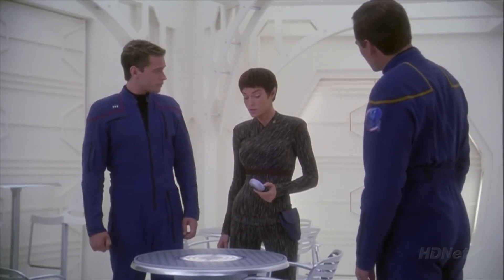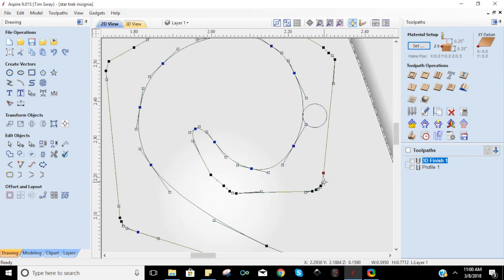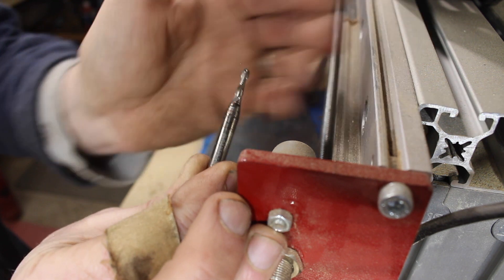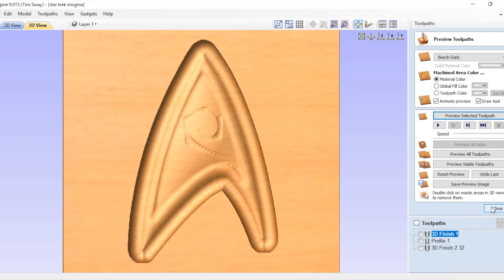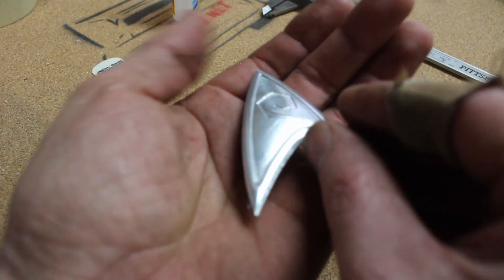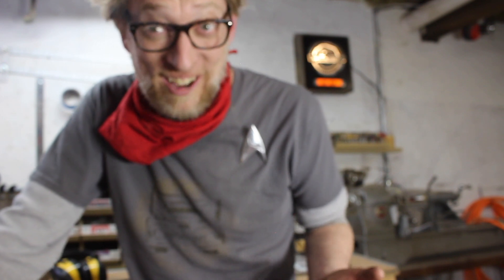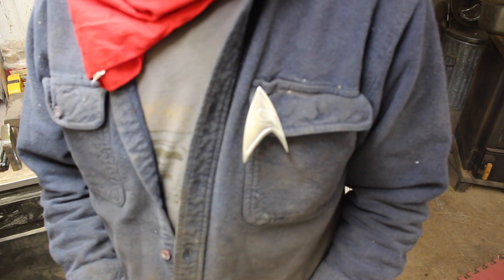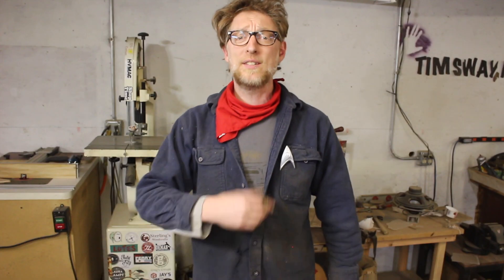Star Trek Insignia 3D Carved from Aluminum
I wanted to make my own Star Trek insignia, so I carved one from Aluminum on my CNC. The same principles could be applied to a 3d printed version, or sculpted by hand from wood.

I have a 2D version for sale here (which I think looks kind of cooler, actually :) My Etsy

be good,
Tim